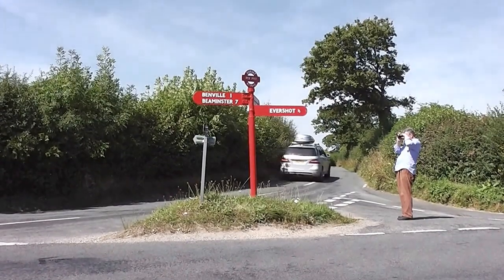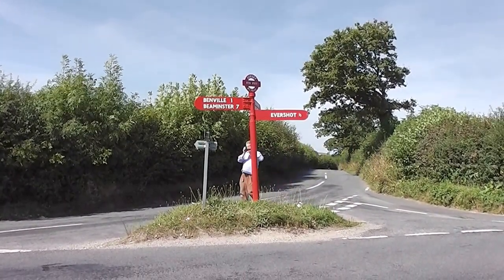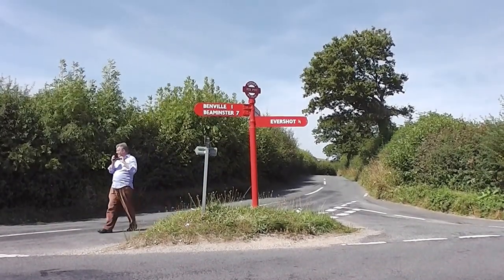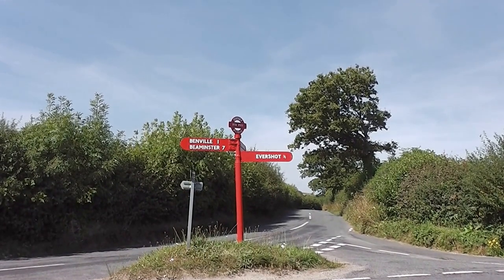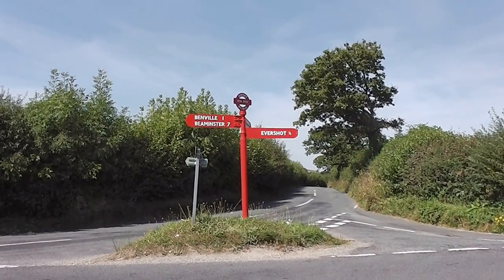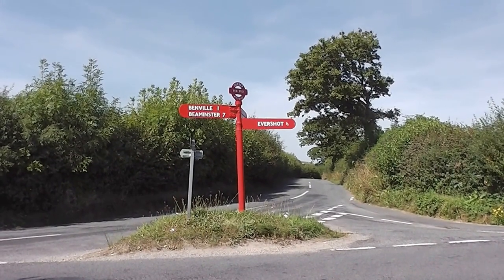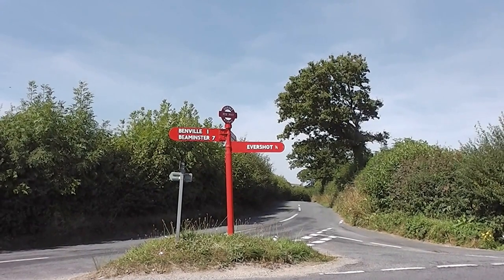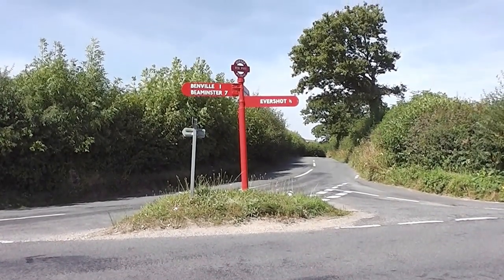Dorset Red Signposts, Fingerposts